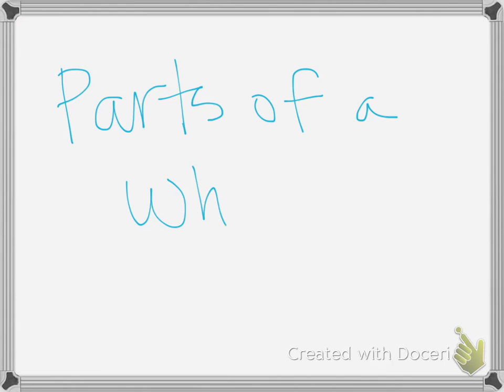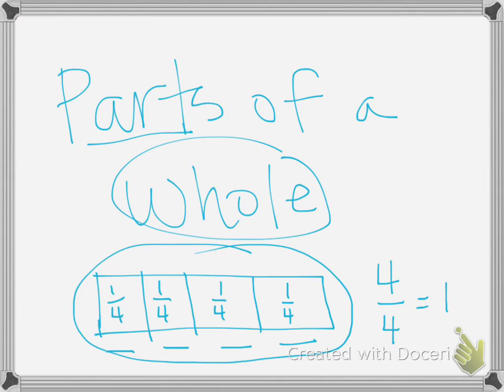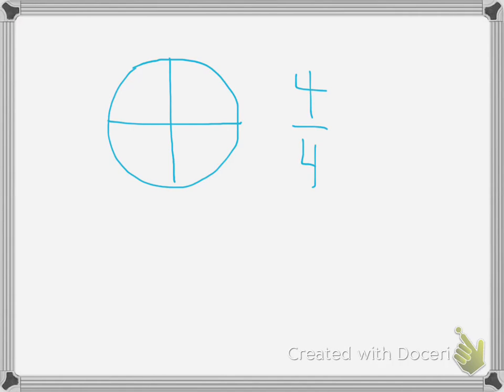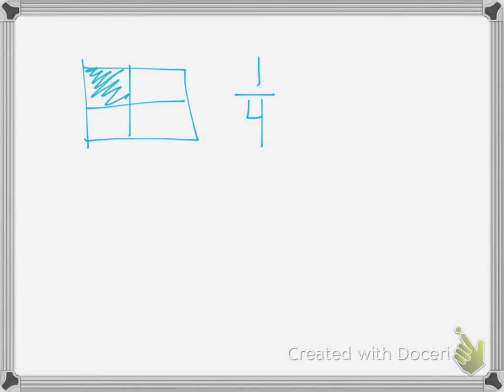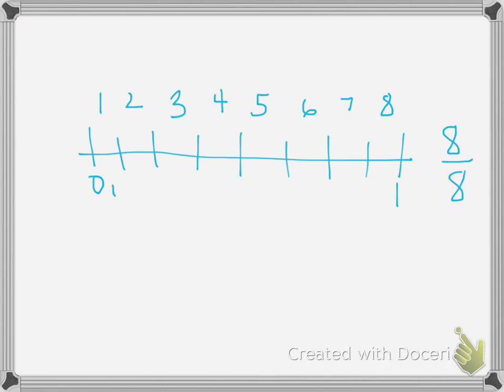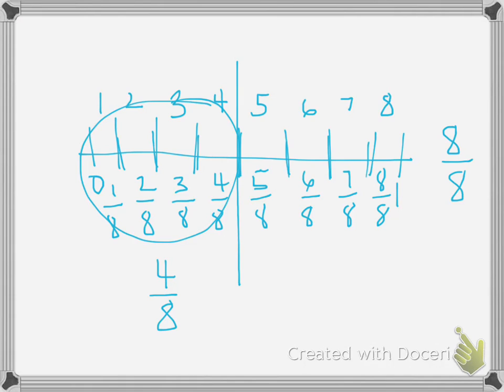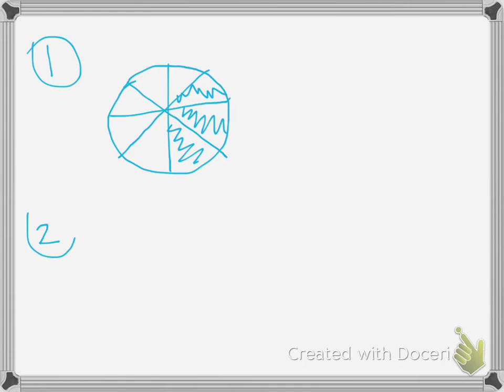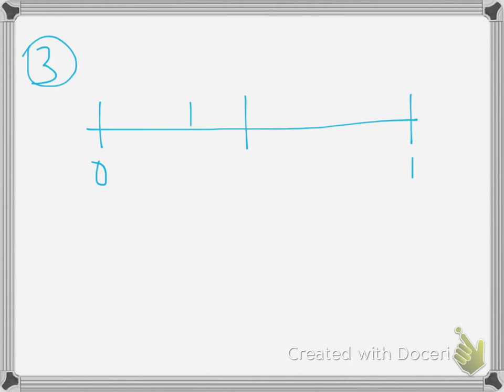Identifying Fractions & Fractions on a number line